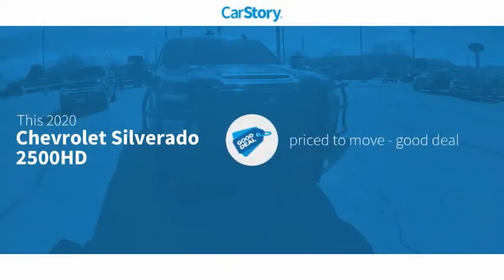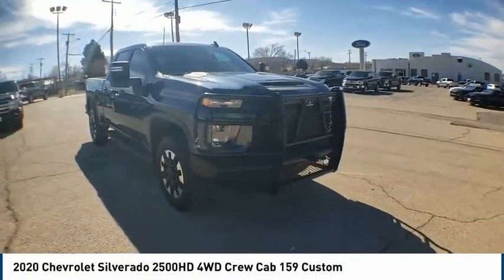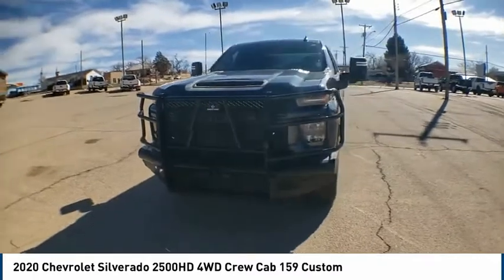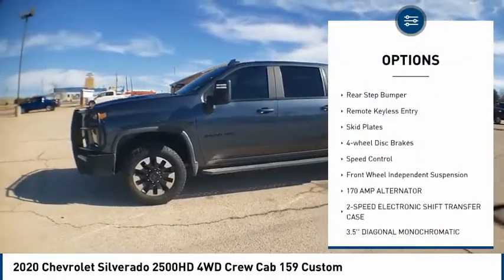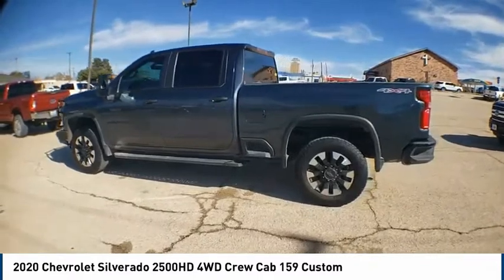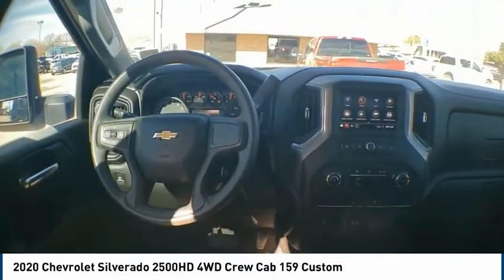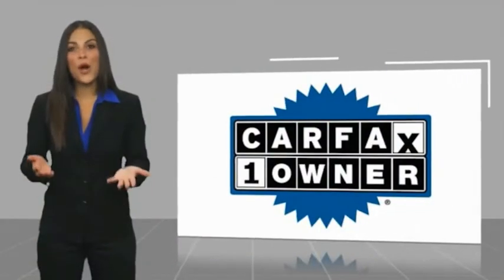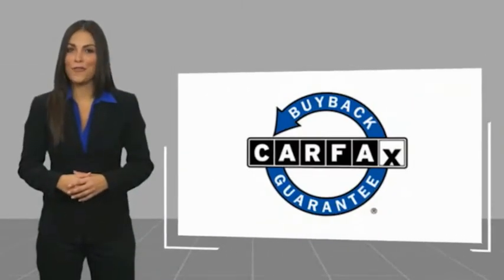2020 Chevrolet Silverado 2500HD Big Spring TX LF146138T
2020 Chevrolet Silverado 2500HD 4WD Crew Cab 159 Custom

500 W. 4th

CARFAX One-Owner. Located in Big Spring, TX, Big Spring Ford is proud to be one of the premier dealerships in the area. From the moment, you walk into our showroom, you'll know our commitment to customer service is second to none. We strive to make your experience with Big Spring Ford a good one ?? for the life of your vehicle. Whether you need to purchase, finance, or service a new or pre-owned Ford, you ??ve come to the right place.